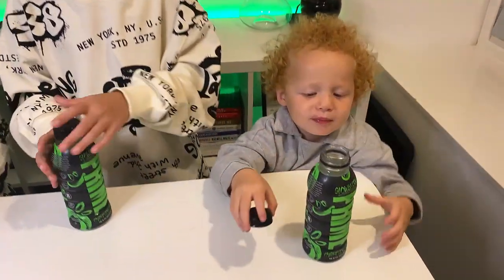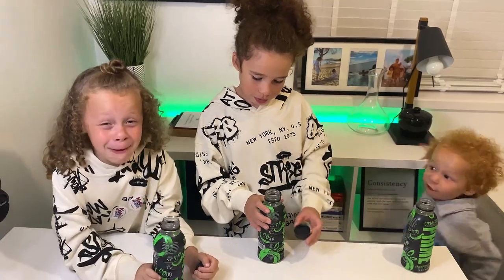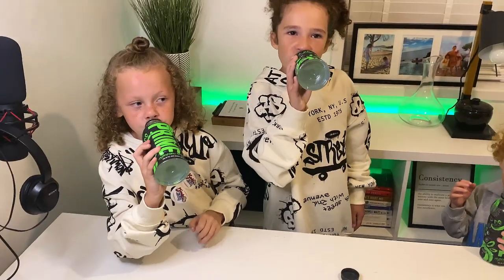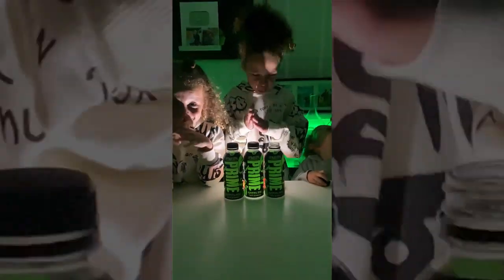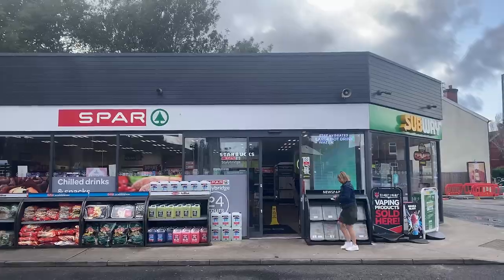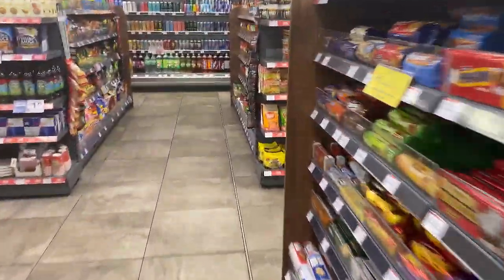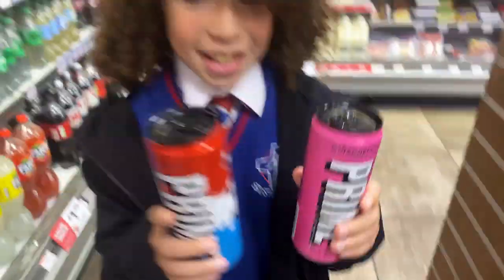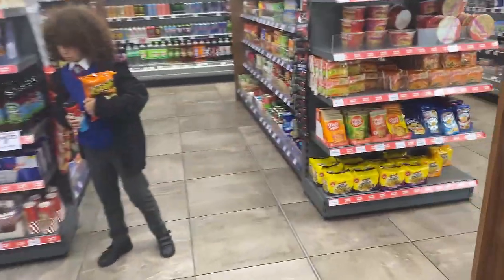FINDING THE CHEAPEST GLOWBERRY IN THE UK | PRIME DRINK HYDRATION HUNT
FINDING THE CHEAPEST GLOWBERRY PRIME IN THE UK | PRIME DRINK HYDRATION HUNT

In today's video we review Glowberry Prime hydration drinks which we bought in the UK. We also find the cheapest Prime hydration drinks in shops in the UK!!